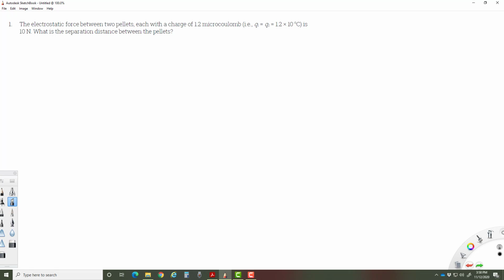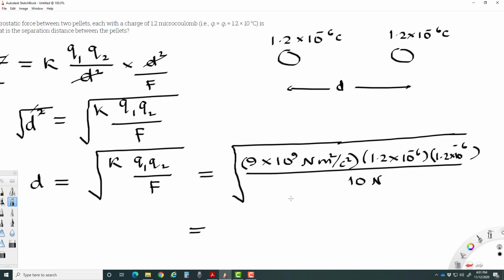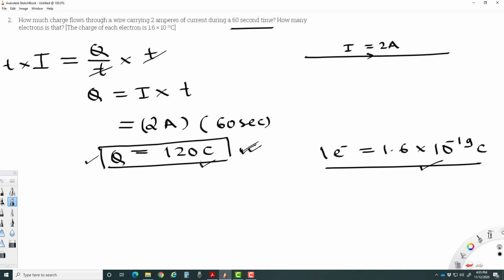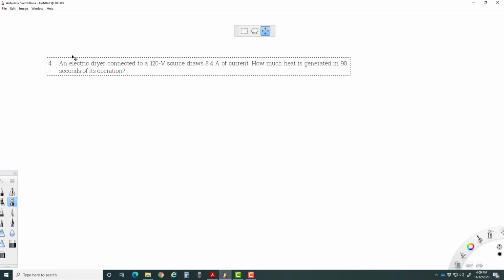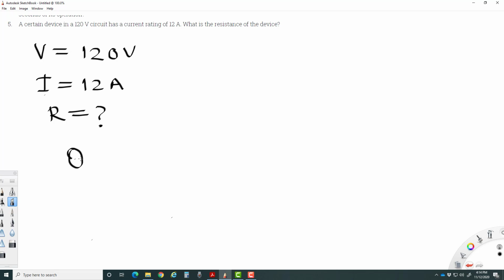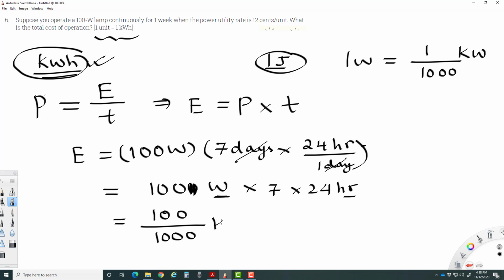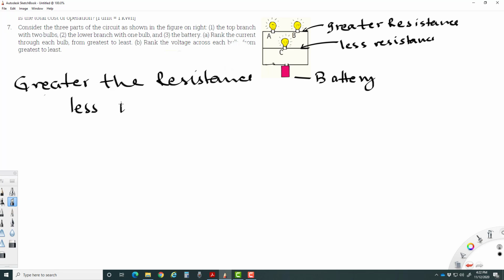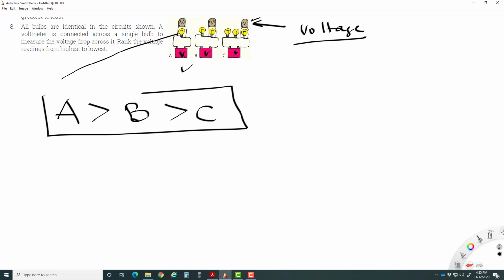11.12.2020 PHYS 121